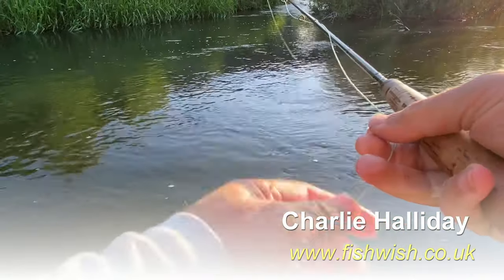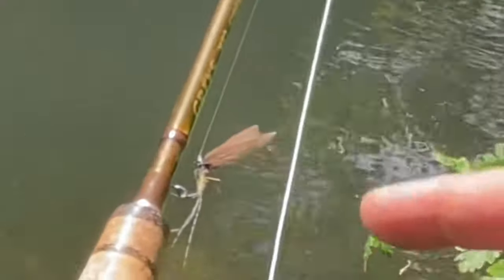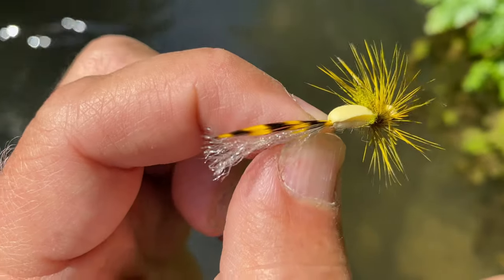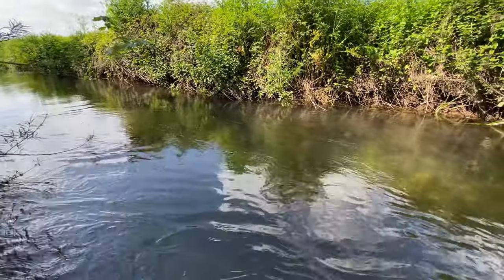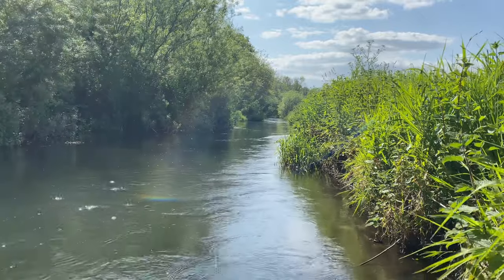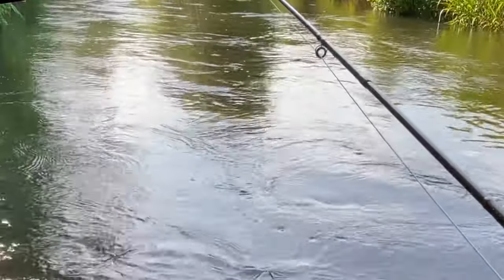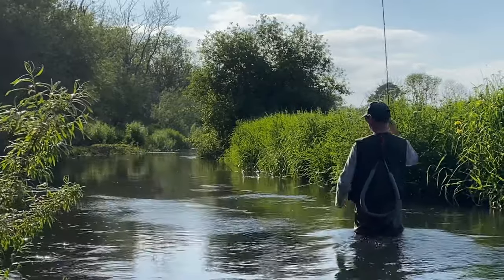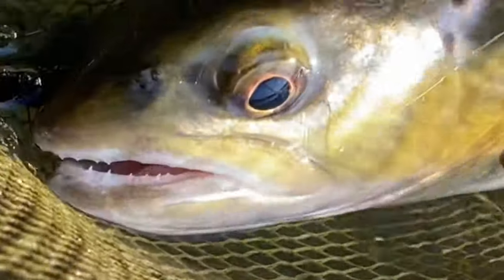Traditional fly patterns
My good mate Gaius Bell has been busy at the vise but unable to get out fishing on the river, so very kindly sent me some of his latest mayfly creations to test out, putting his own twist on traditional fly patterns.  I'd also been given some classic patterns from Simon Pritchett a week earlier.  Duffers fortnight is when we get the main hatch of our biggest mayfly (Ephemera danica) on the southern chalkstreams so it's time this duffer put them to the test and I head to the River Frome in Dorset